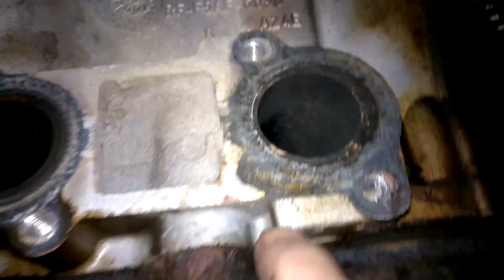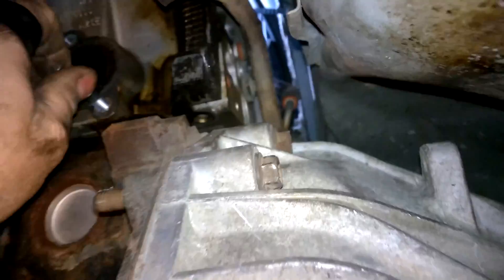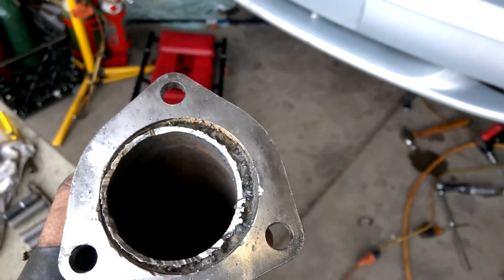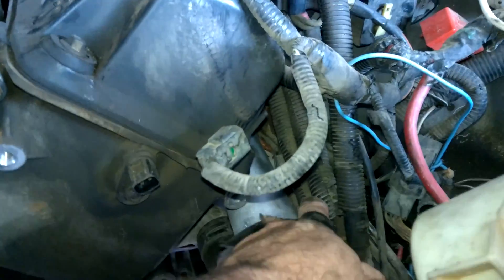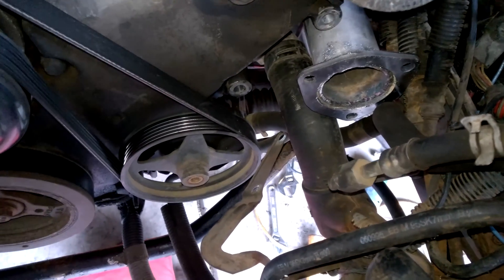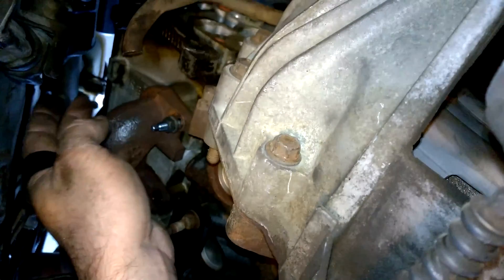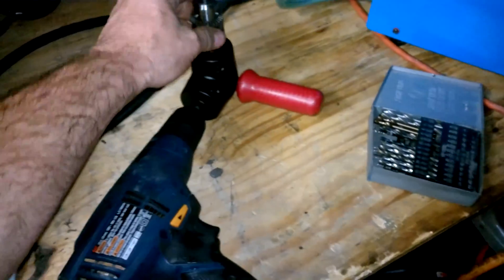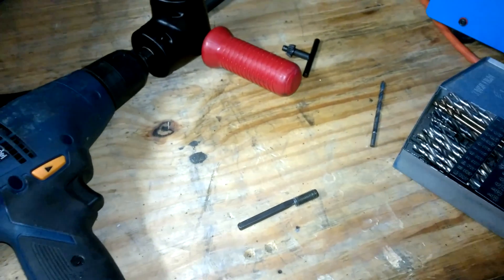Project Mustang - Drivers side manifold now fabricated and extracted the busted bolt from the head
Although a busy weekend with kids b-day parties and whatnot I was able to finish fabricating the driver side exhaust manifold as well as extract that broken bolt out of the head.

The driver side manifold was a little more tricky to modify as the original outlet was at a weird angle and I also needed an angle to get around the coolant fitting to the side of the block.

The manifolds are pretty much ready to be installed but I think I will get me some header wrap on them first.

Once I get the manifolds installed I may install the starter and then run the engine to enure that all the slag and debris in the exhaust is cleared out.